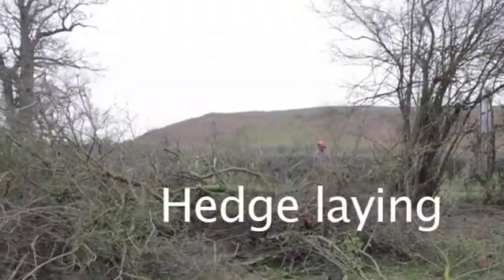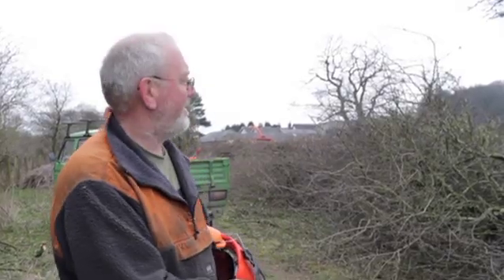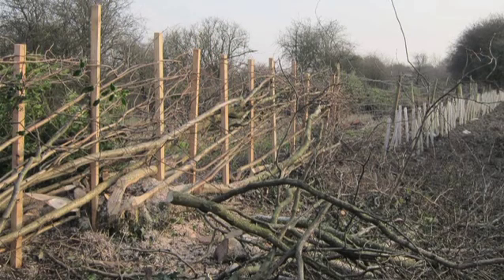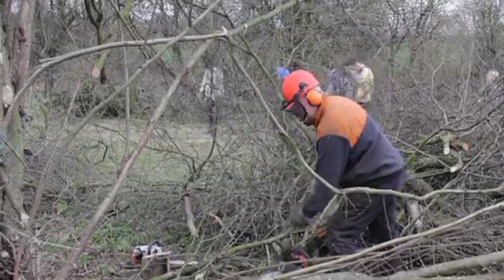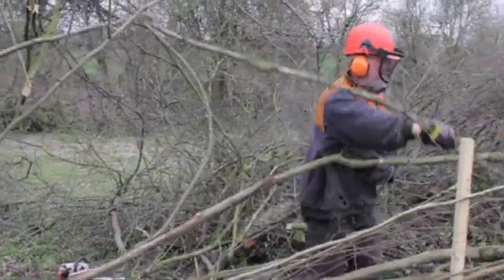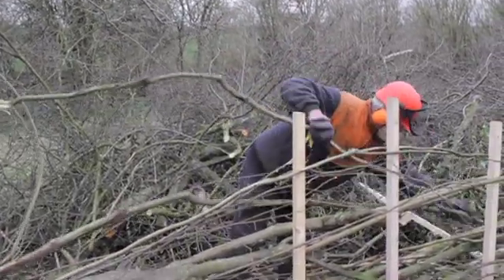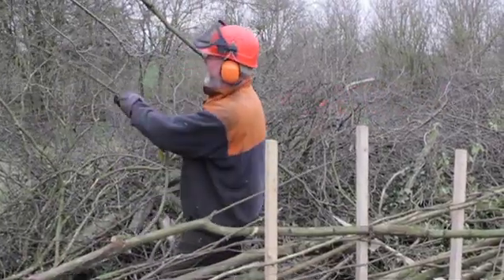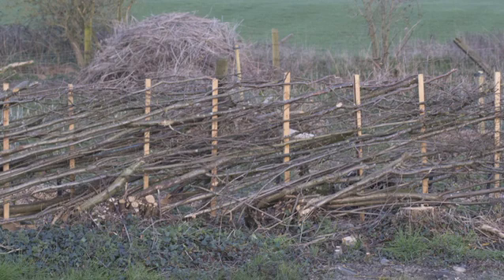Betting on Hedges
How woodsman Allan Housman renews the 50 year-old hedge round Oswestry's community orchard.